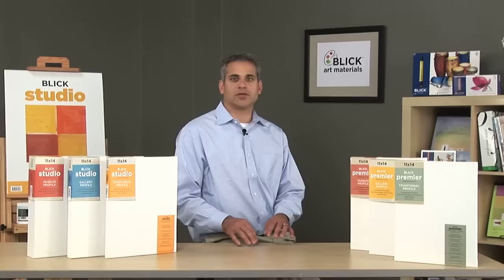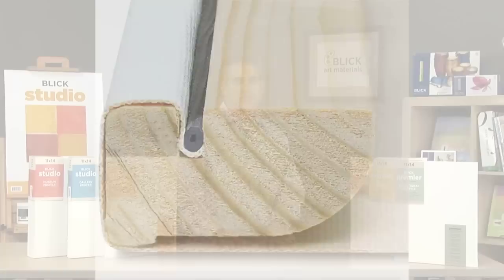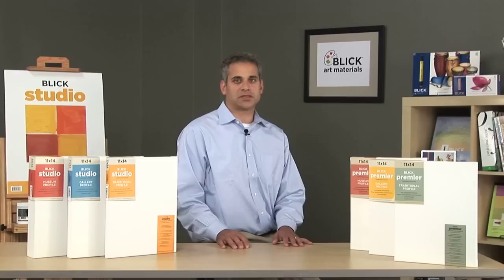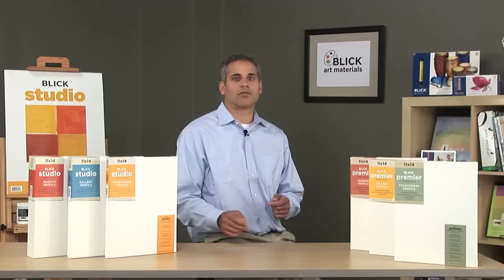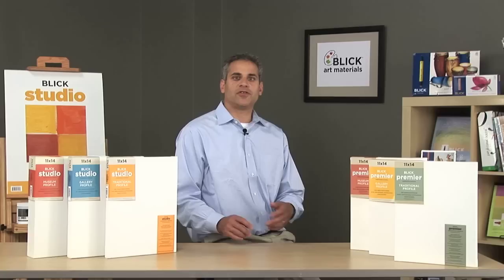Blick Brand Canvas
At Blick we pride ourselves on our brand name products. We offer the highest quality canvas at the most competitive price. This video will illustrate why Blick Canvas is an excellent choice for any artist at any level - ranging from beginner to professional. for our vast assortment of canvas and thousands of other art supplies at great prices!